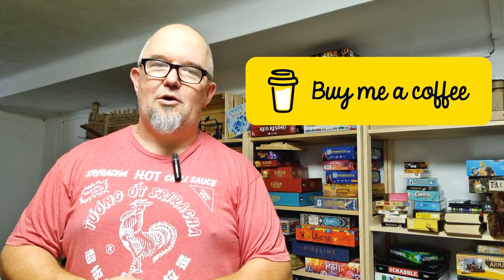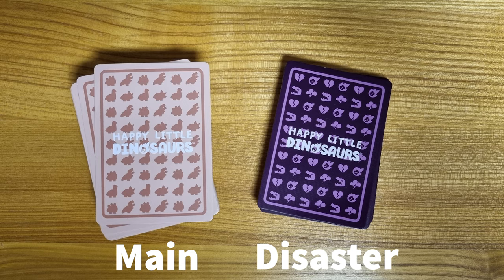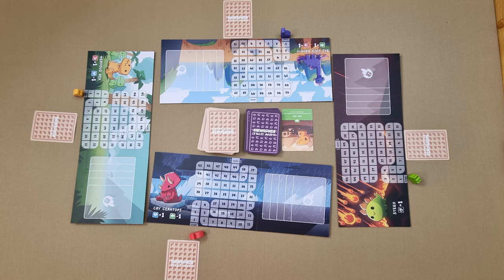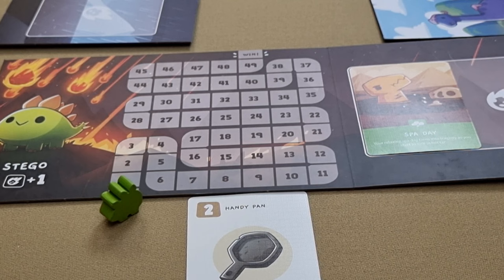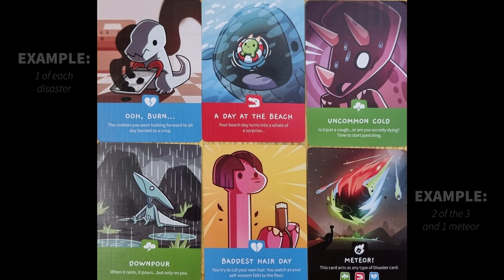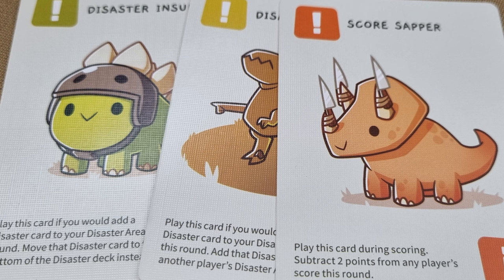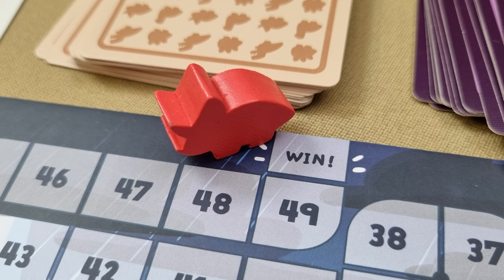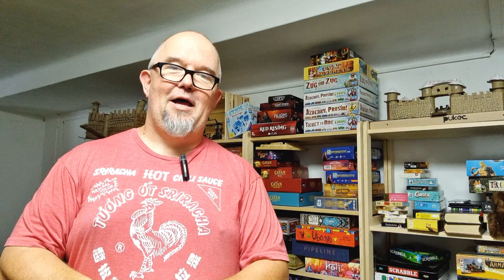How To Play - HAPPY LITTLE DINOSAURS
It's the end of the world!  Can your dinosaur escape disaster?  Join Chris from JMNC Games as he takes you through the basics of how to play - HAPPY LITTLE DINOSAURS